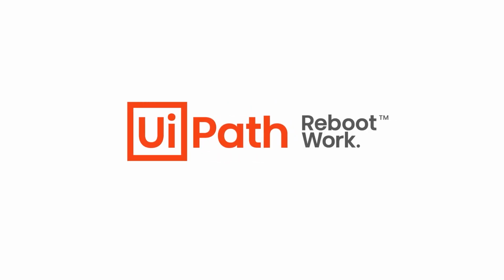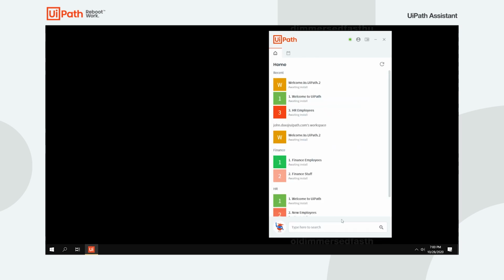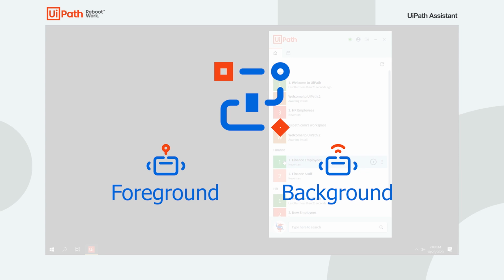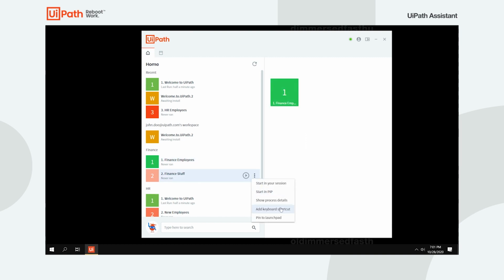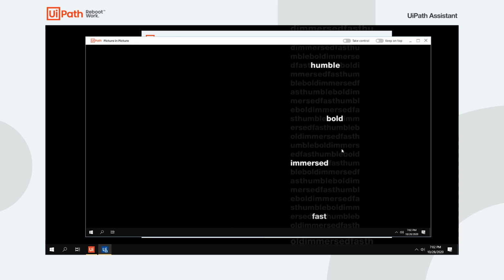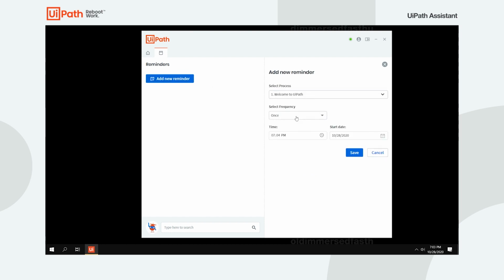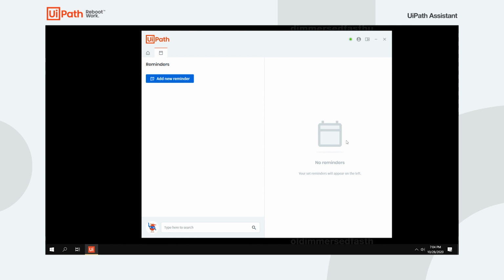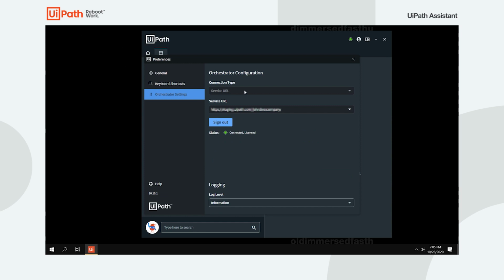Meet UiPath Assistant - access, manage, and run automations from your desktop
Get even more from your attended robots with UiPath Assistant. It allows business users to easily schedule their robot to perform tasks at the right time, get reminders about upcoming automations, and start running a robot from any existing tool. Watch the video and learn to integrate UiPath Assistant in your day-to-day life.